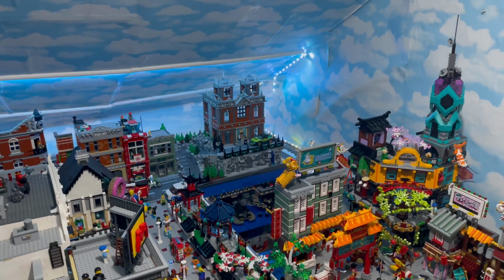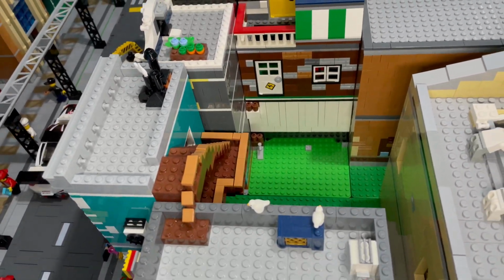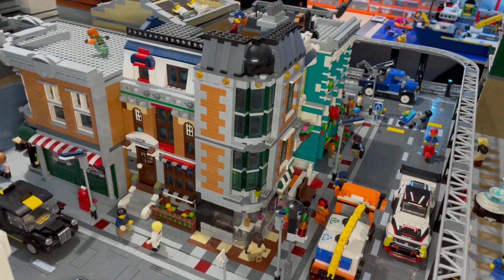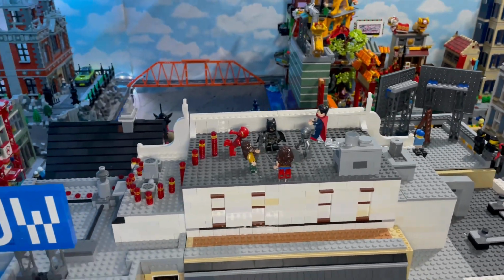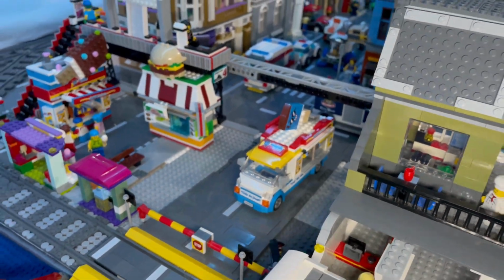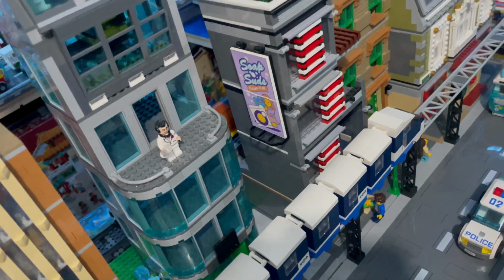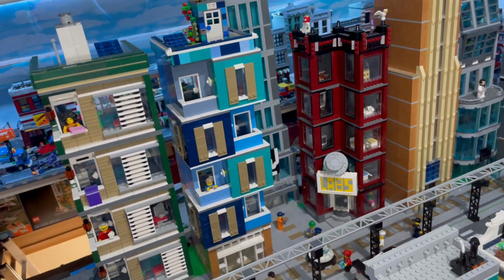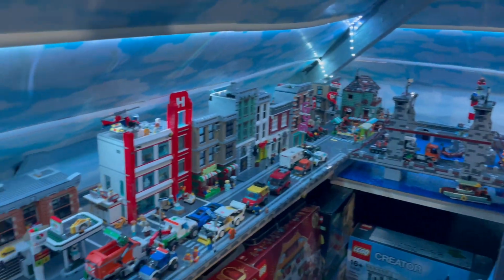Complete city Walthrough Part 2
As requested a Complete city walkthrough part 2 of 3.